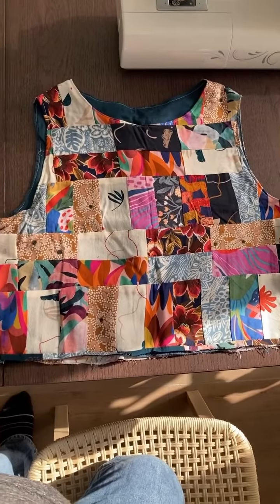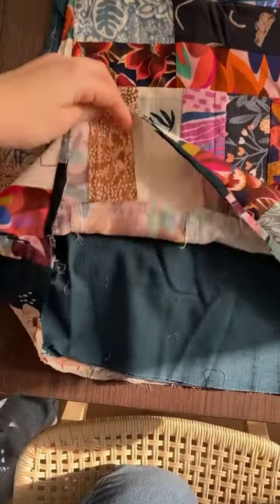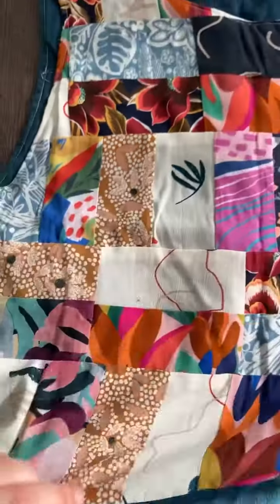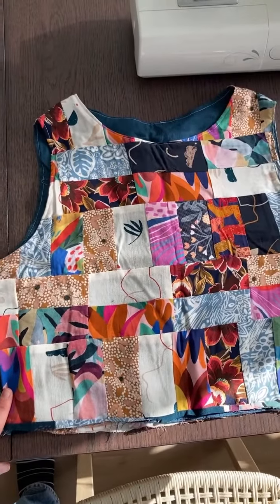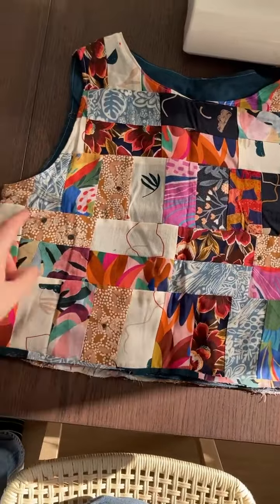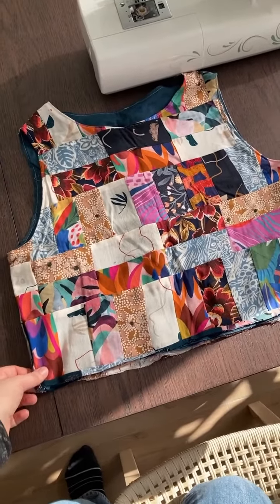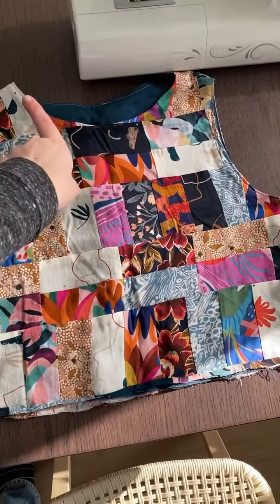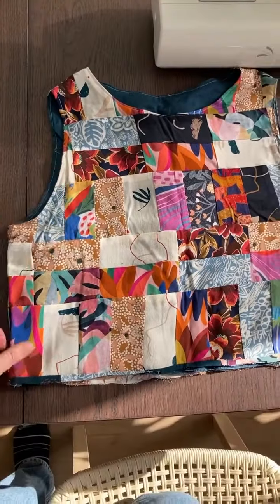Let's finish up my patchwork dress together!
Save to say, this project took a while...